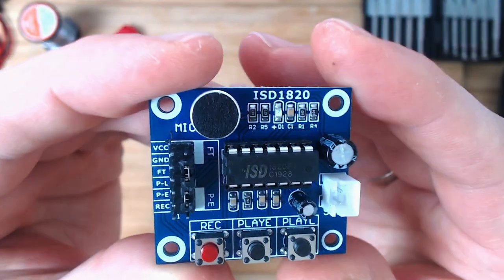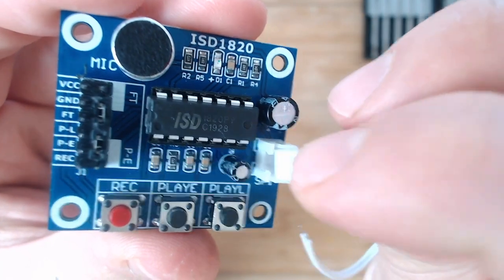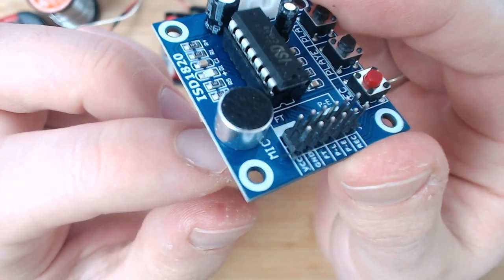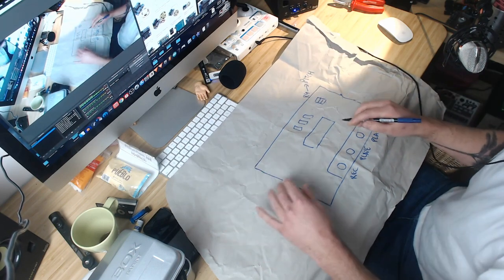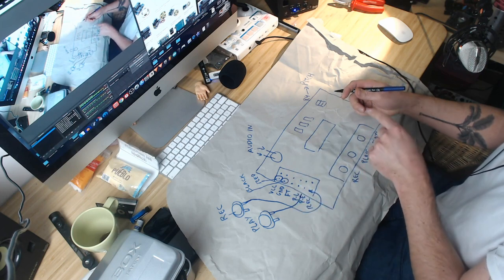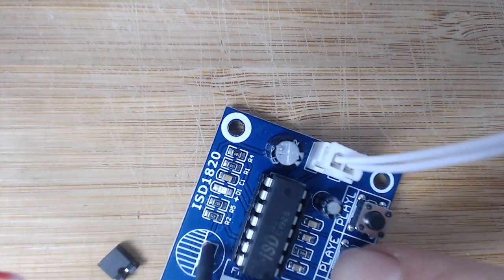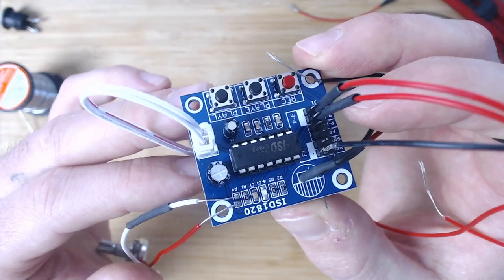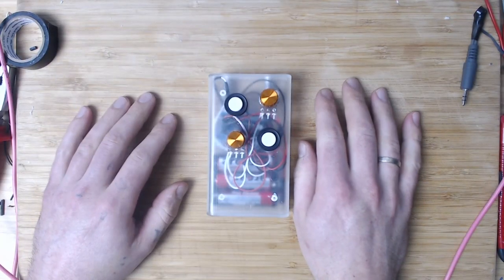HOW TO DIY LO FI SAMPLER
So here it is, a cheap diy sampler tutorial.

The main brain of the sampler